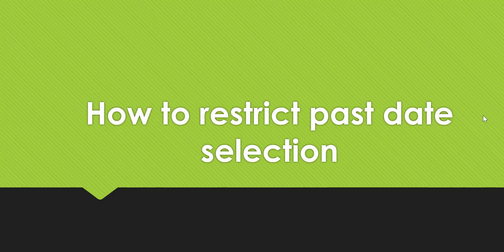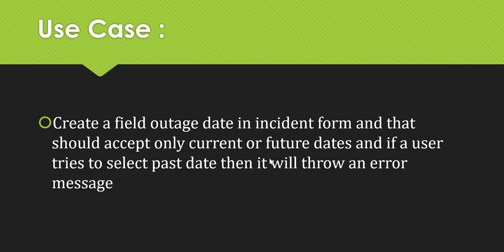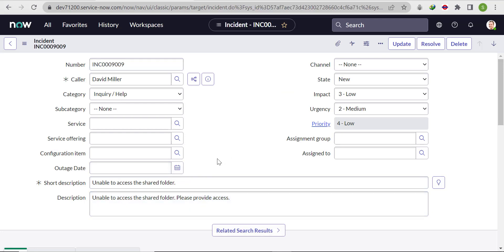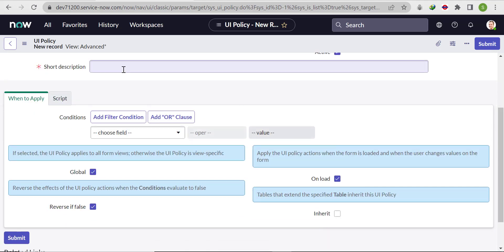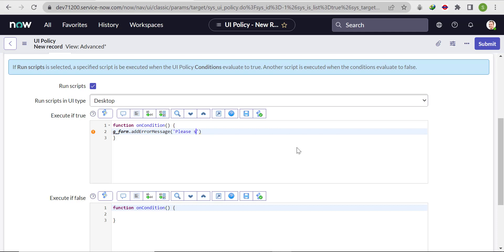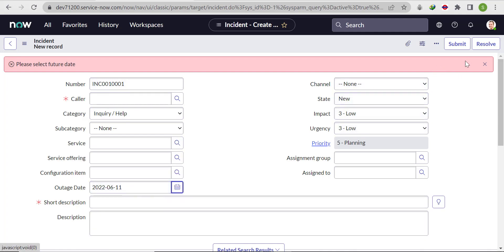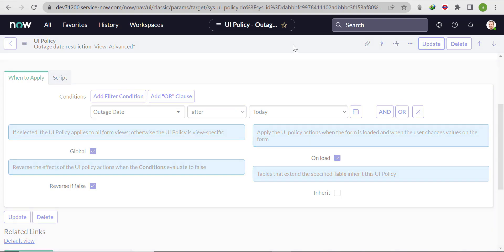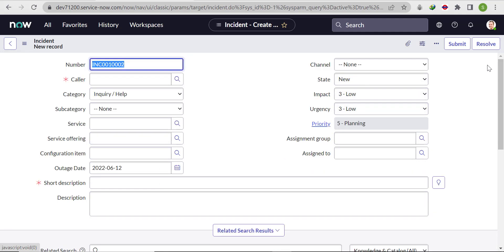How to restrict past/future date selection in servicenow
In this video I've explained how to restrict past/future date selection in date type field